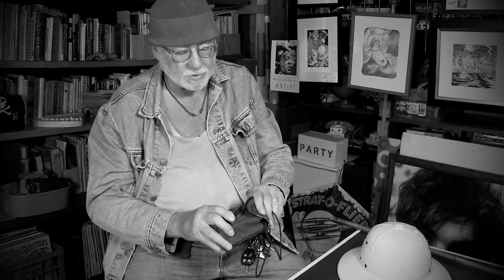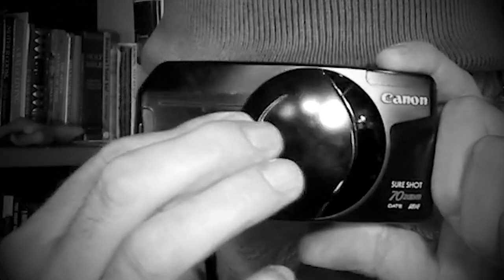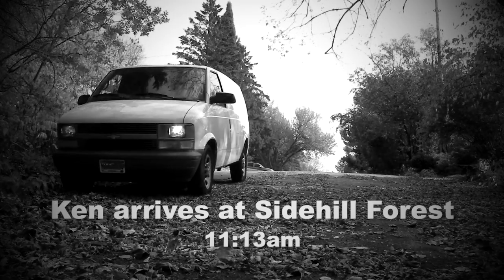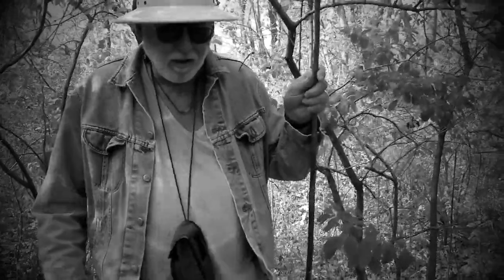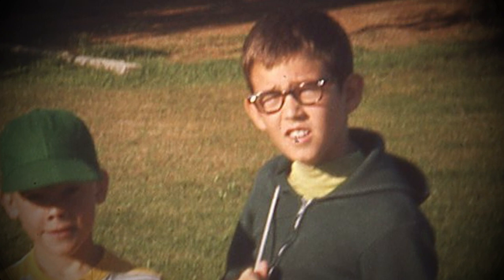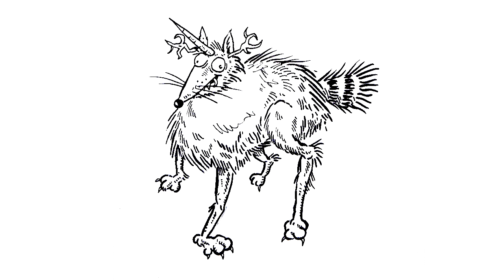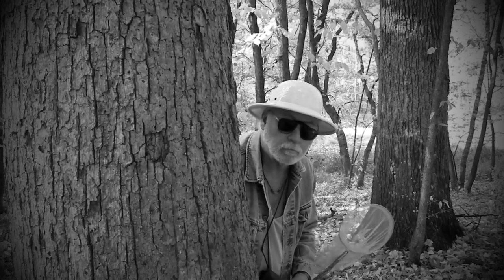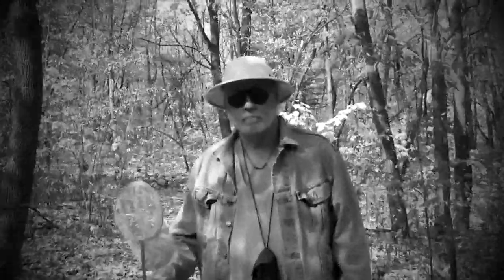Sidehill Gouger Intrigue - Episode 8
I go in search of the elusive sidehill gouger in order to prove that it exists.